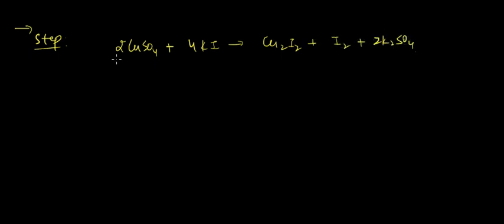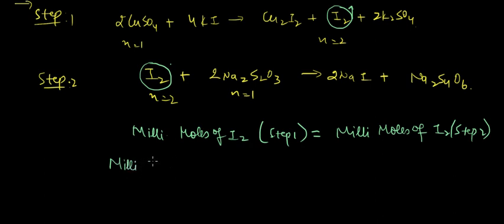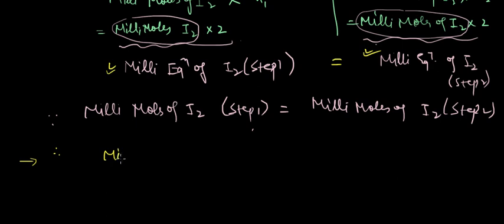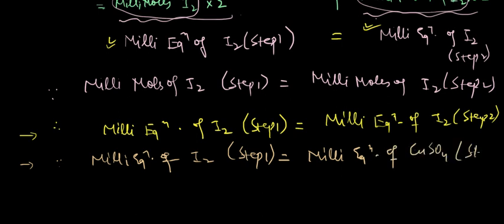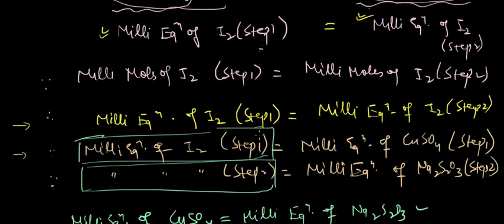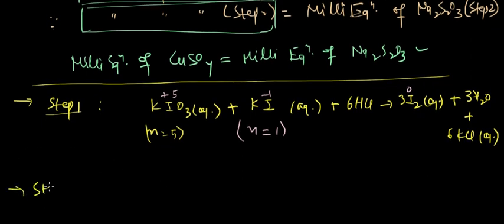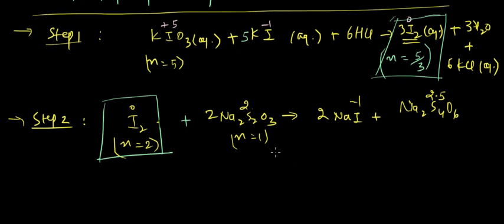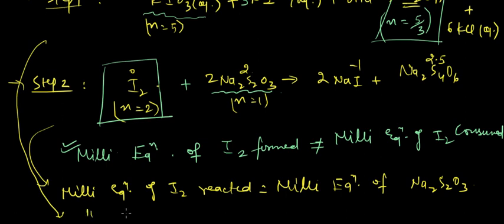117. Iodometric Titration